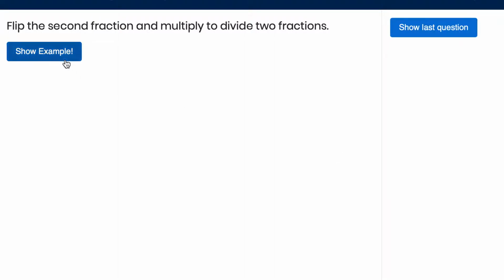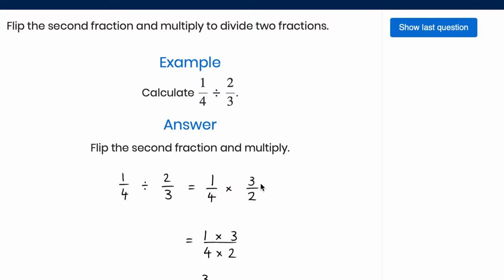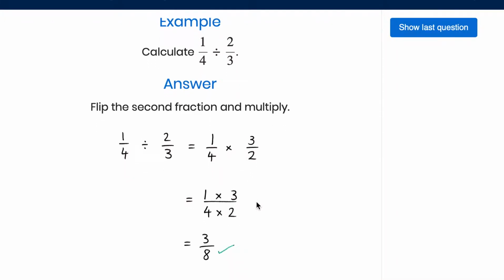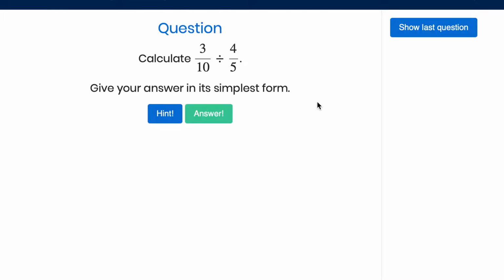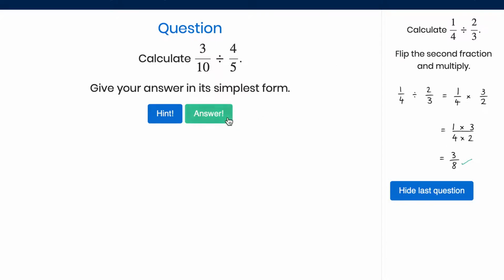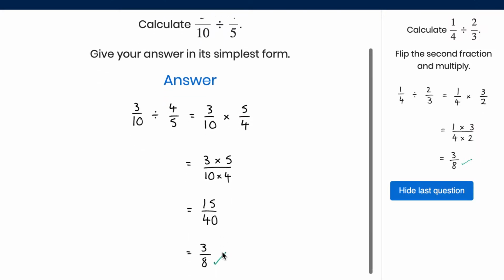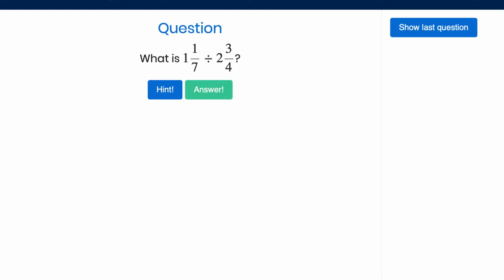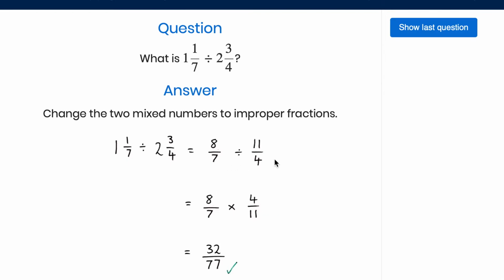How to Divide Fractions - Examples and Practise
Learn how to divide two fractions. Flip the second fraction and multiply. Practise a simple example and a harder BONUS question involving dividing two mixed numbers!